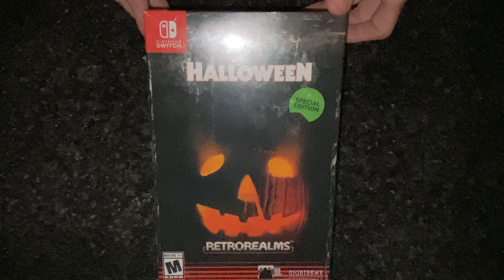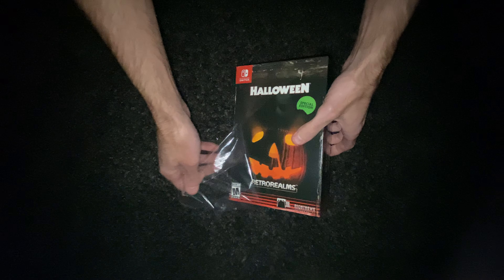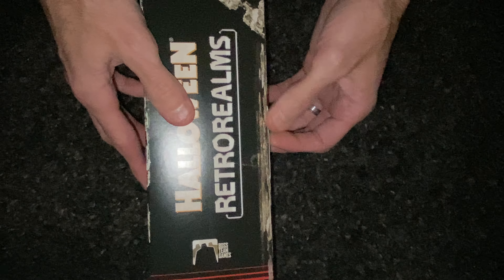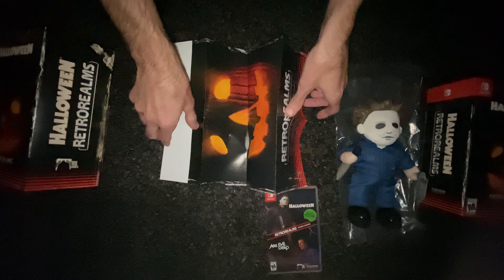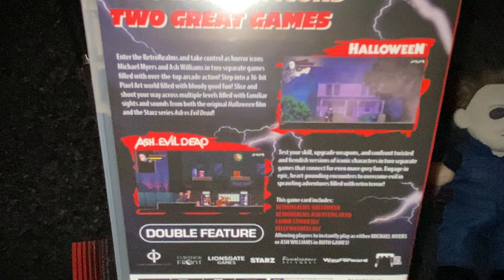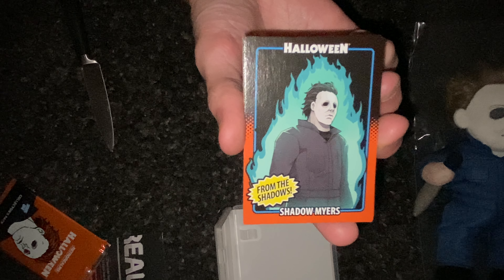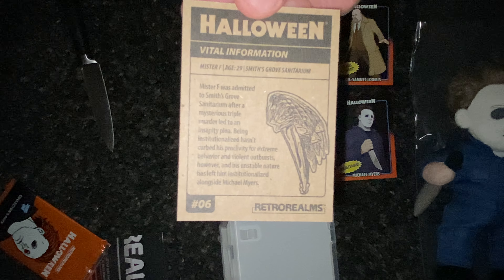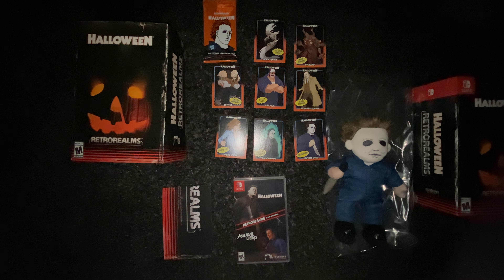Retro Realms Double Feature Halloween/Ash vs Evil Dead Special Edition unboxing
Hi guys, just wanted to share what all is included with the special edition.